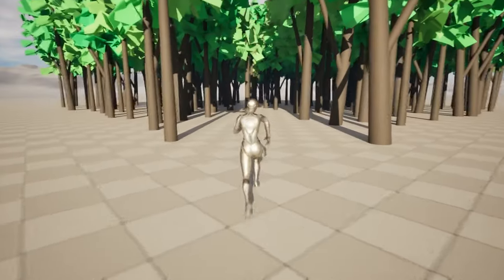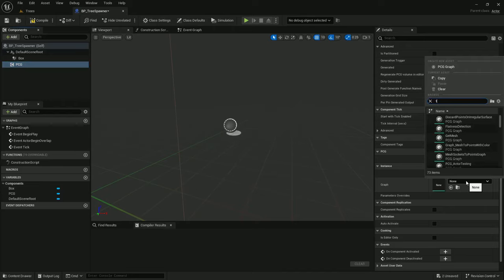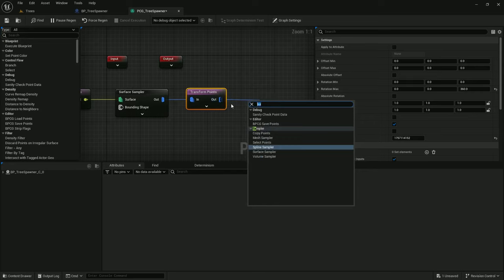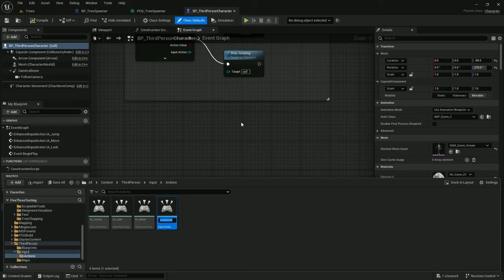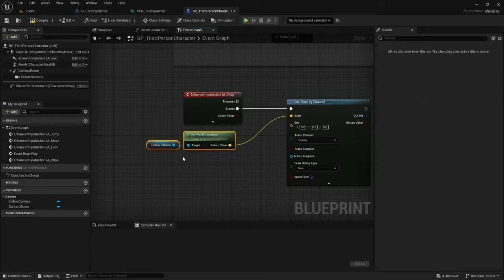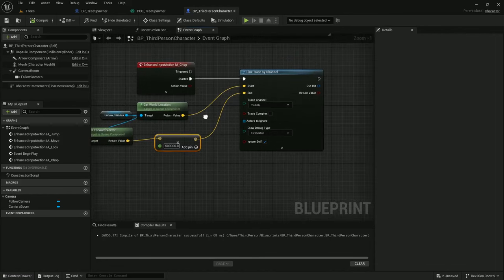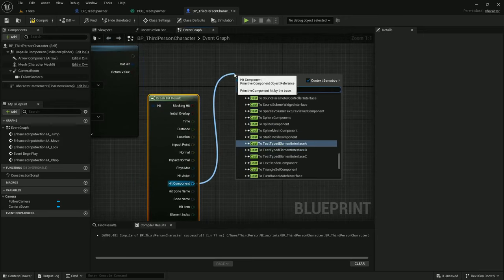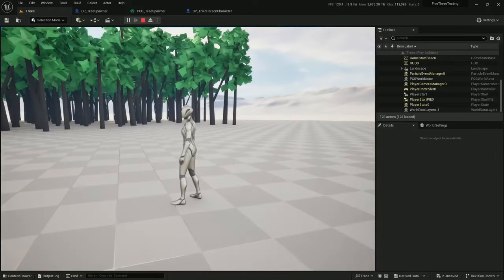Create an Open World Tree System #1: Chopping - Unreal Engine 5.3 PCG Tutorial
This episode teaches you to interact with Instanced Static Meshes spawned by PCG and remove them from the world, "chopping" them down. You'll create a basic PCG to spawn some trees, make a new input action, add the input action to an input mapping context, draw a line trace, and update the Instanced Static Mesh component.

In this UE5 tutorial series you'll learn how to use the Procedural Content Generation tool to scatter trees over a large landscape, with the focus on chopping the trees down and having them respawn over time in random new locations and in multiple waves.

You'll pick up a few performance tricks as well, including sampling an auto material to determine where to spawn trees, dynamically enabling and disabling collision, and splitting the PCGs and Instanced Static Meshes up into their own actors for faster graph regeneration.

This setup is powered by quite a few PCG Blueprint Elements, though none of them even use a point loop.

You'll also learn how to pass variables from a PCG to a generated actor, make use of the Point Match and Set node, filter PCG volumes, and even use a Branch node.